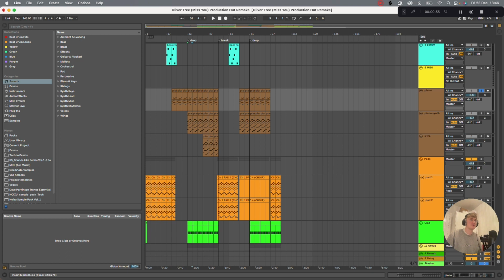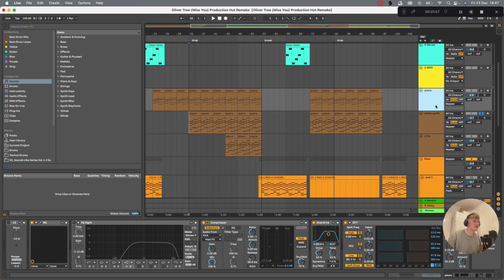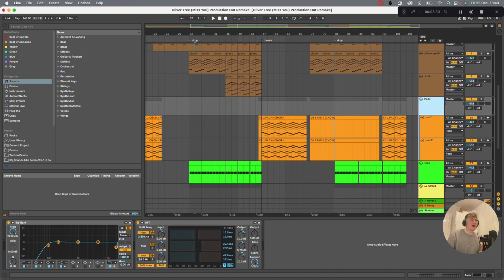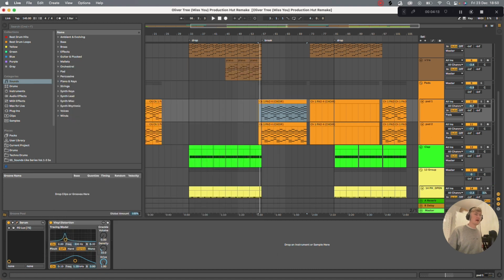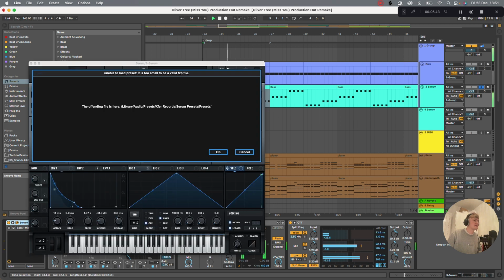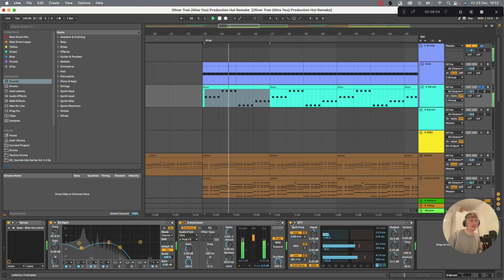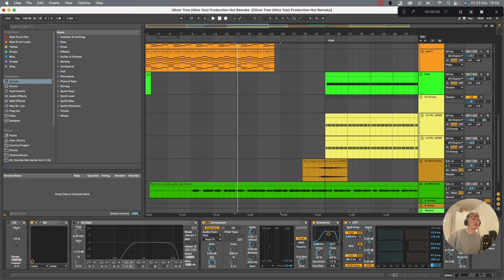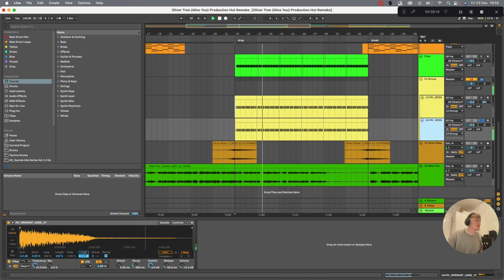How to Make Oliver Tree's Miss You in Ableton - Viral TikTok Track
ALL PROJECTS COMPATIBLE WITH BOTH ABLETON 10 & 11
Hi guys so today we are making dance pop/ speed house / euro house / donk in like Oliver Tree's Track Miss You. Which has gone viral on tiktok.

According to the Official UK Singles Chart released on Friday 21 October, “Miss You” by Southstar is at number 23, while “Miss You” by Robin Schulz and Oliver Tree is at number nine.
Please let me know what videos you guys would like in the comments below.
Cheers!